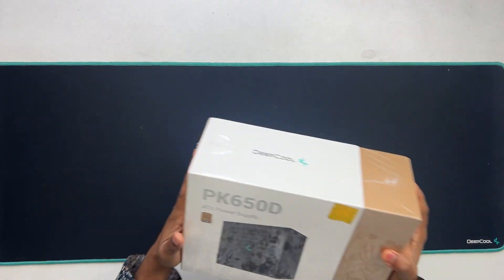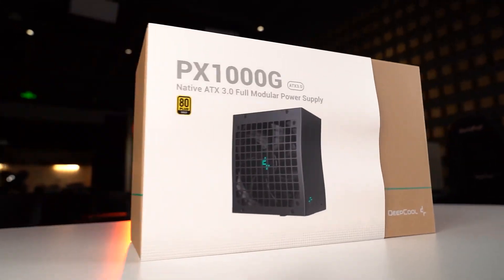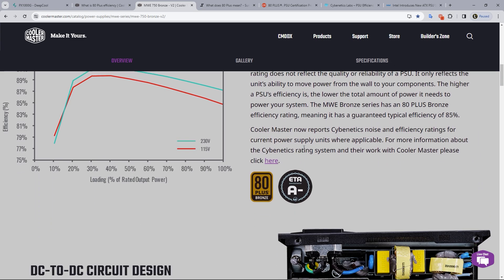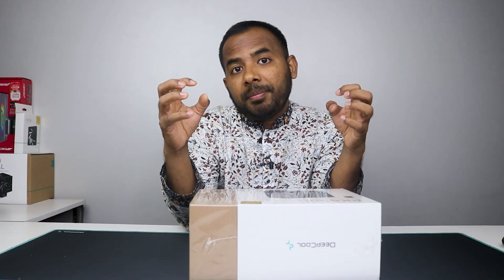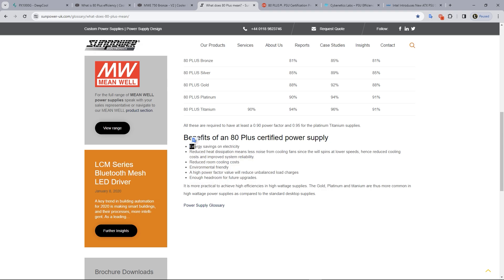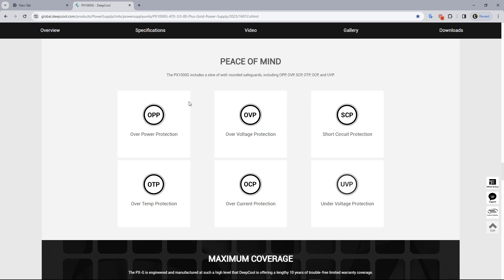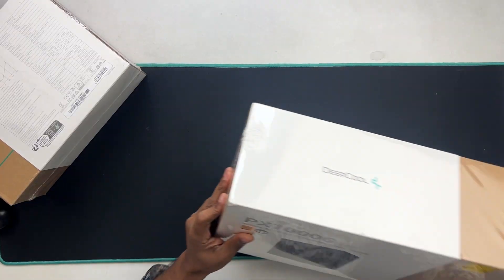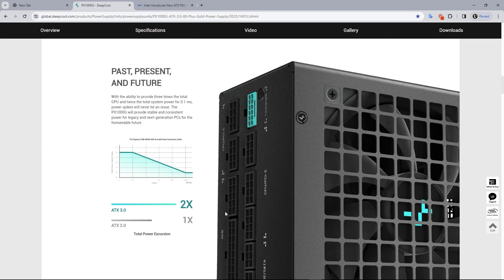অবসান হোক ভুলের মধ্যে বাস করার আসল সত্য টা জেনে পাওয়ার সাপ্লাই কিনুন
80 Plus সার্টিফিকেট নিয়ে আমাদের মাঝে অনেক ভুল ধারণা আছে আশাকরি আজকের এই ভিডিও দেখার পর আপনার সেই ভুল ধারণা কেটে যাবে এবং 80 Plus(80 plus silver 80 plus bronze 80 plus gold 80 plus platinum 80 plus titanium) এই সব সার্টিফিকেট এর আসল মানেটা কি সেটা জানতে পারবেন ।